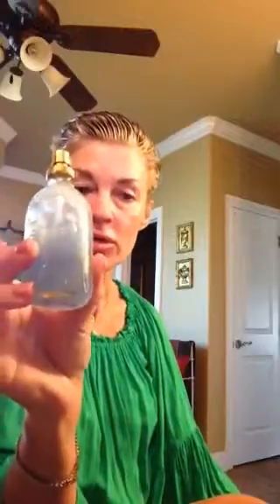Senegence secrets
How to moisturize, darken your foundation and flawless finish